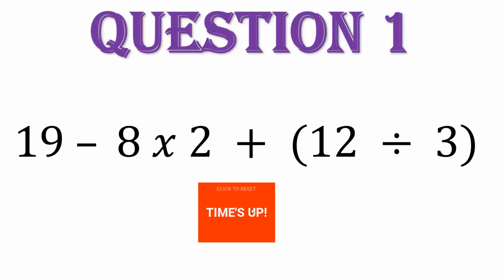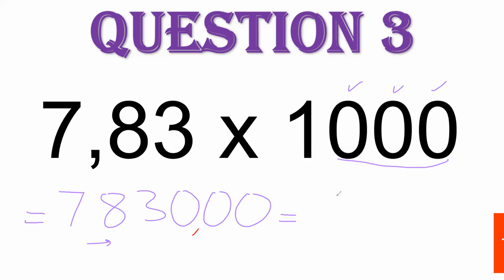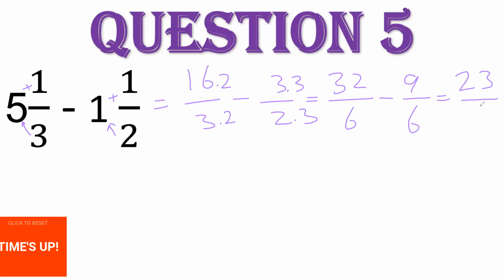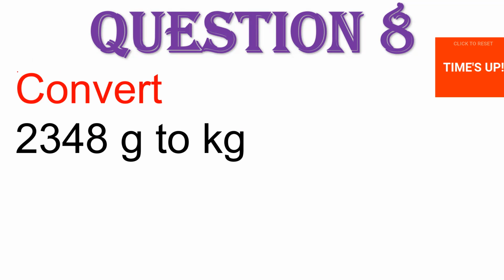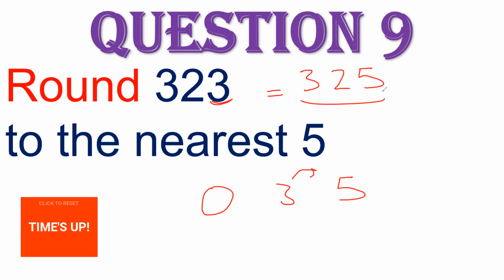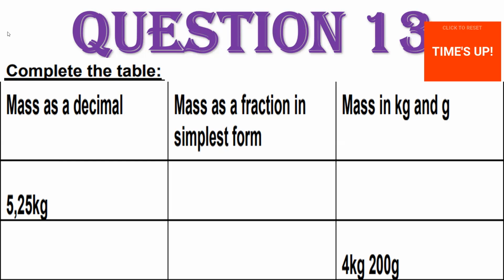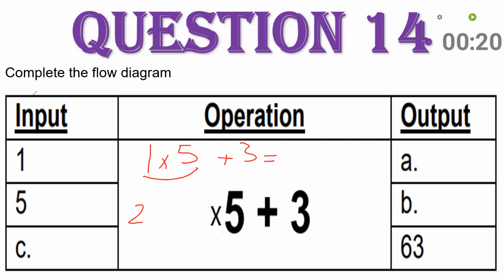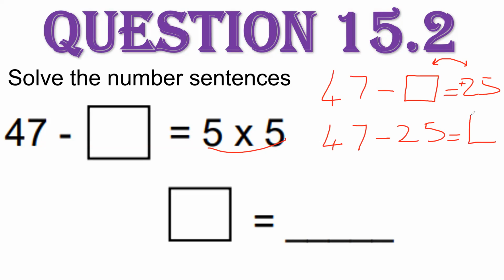GRADE 7 MATHEMATICS FINAL EXAM REVISION 4